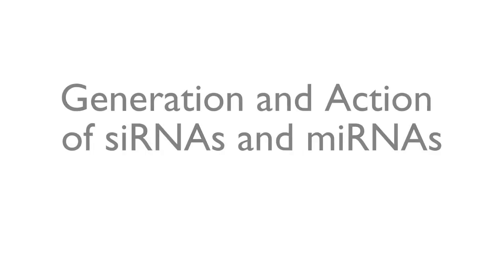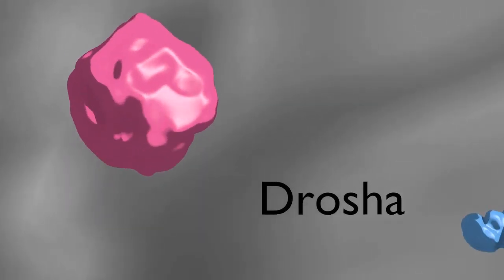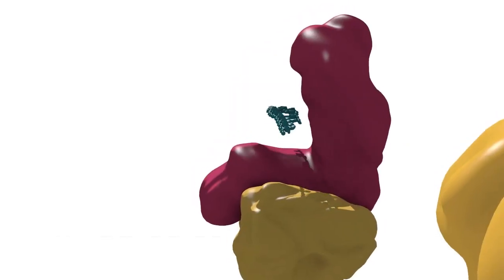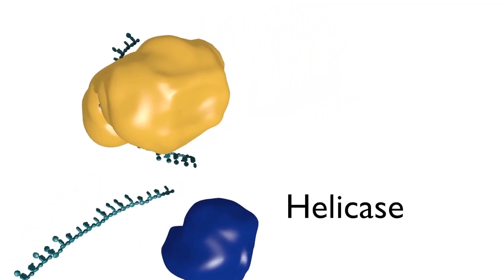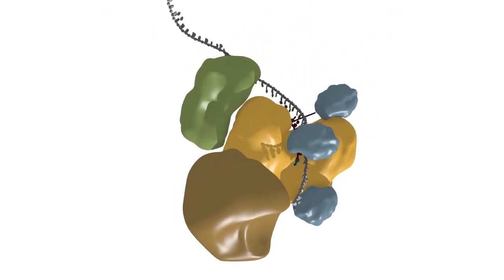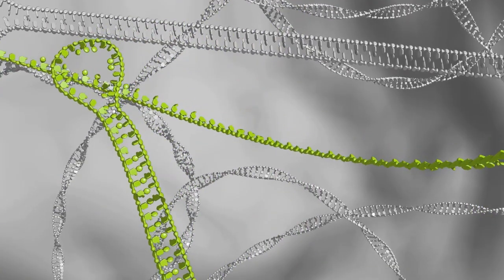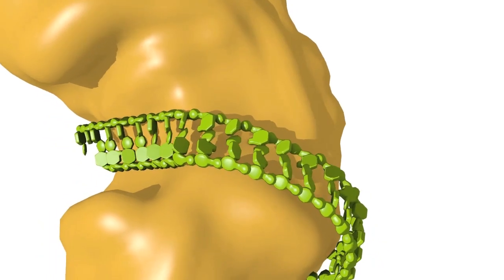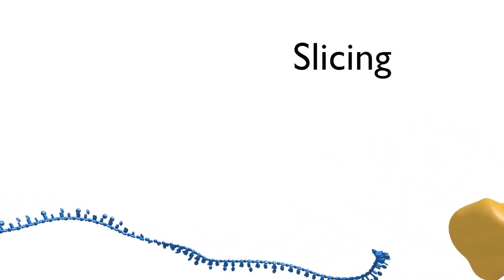Generation and action of siRNAs and miRNAs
In this animation, we discuss how siRNAs and miRNAs are generated and how they act to mediate gene silencing.